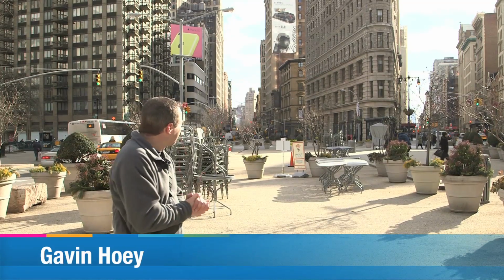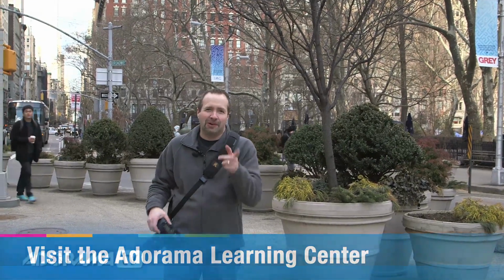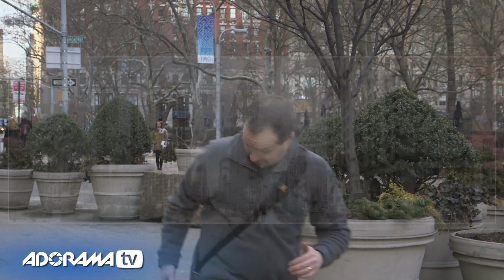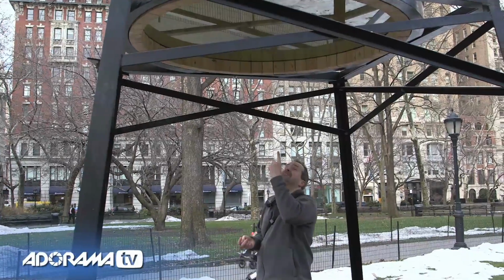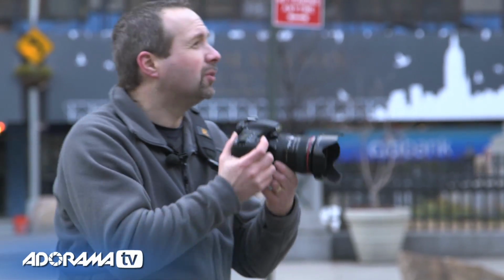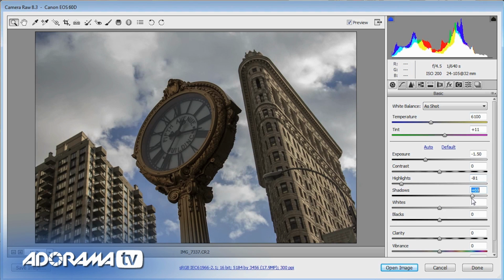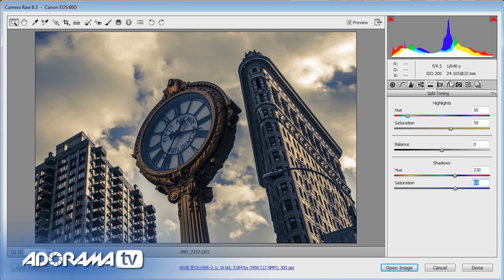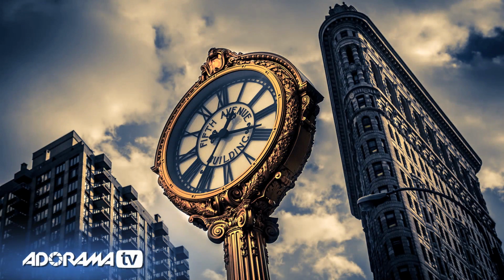Manhattan 15 Min Photo Challenge: Take and Make Great Photos with Gavin Hoey: Adorama Photography TV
Join Gavin as he undertakes another 15 minute photo challenge. This time he visits Madison Square Park in Manhattan on a cold, bright winter's day.

After taking the photos follow Gavin in to Photoshop CC where he shows you how to pull out the maximum amount of detail from a RAW file to create an eye catching image of an iconic landmark.